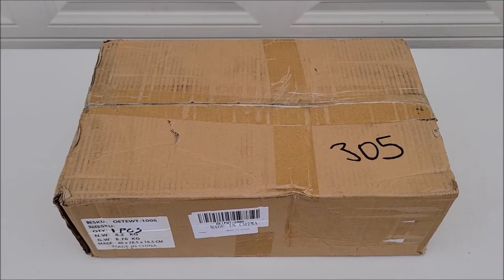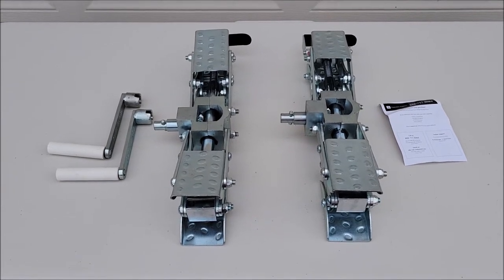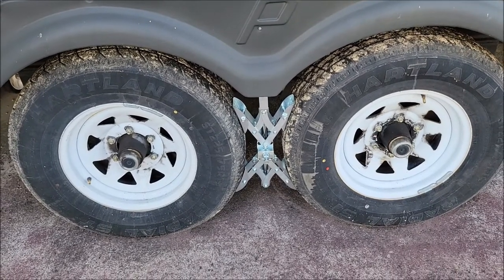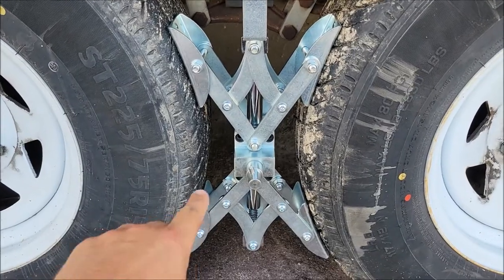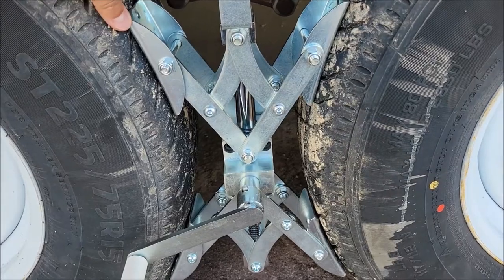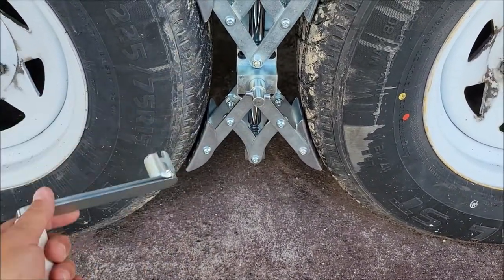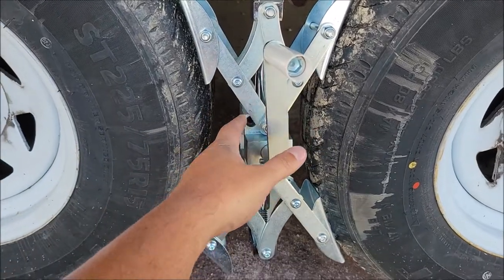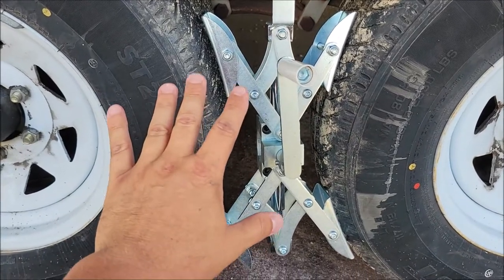Stabilize Your RV - OEDRO X-Chock Wheel Stabilizer - RV Upgrades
This is a set of OEDRO X-Chock Wheel Stabilizers that I got for the RV.

OEDRO x chocks wheel stabilizer for travel trailers
Save 70$ on the OEDRO using the coupon buy the camper wheel chock

About this product:
OEDRO Camper Wheel Chock Stabilizer, X-Chock Wheel Stabilizer for Travel Trailers Campers RV Tire Stabilizers with Z-Shaped Wrench, 2 Pack
[Upgraded Z-Shaped Wrench]: Compared to the traditional wrenches, our Z-shaped wrench takes just 6.04 seconds to fully extend the RV wheel chock; Its up and down rotation speed is faster than the side-to-side rotation of traditional wrenches.
[Fitment]: This camper wheel lock fits even the tightest wheels, retracting down from 4.72’’ and extending out to 9.84’’; Please note: Try to use our RV X-chock on a flat surface for additional security.
[Diverse Application]: Our wheel stabilizer is suitable for outdoor use and provides universal applications for vehicles like travel trailers, camping trailers, RVs, and fifth-wheel trailers.
[Anti-skid Design]: The wheel chock stabilizer features multiple raised wedges on the corrugated plate to increase friction and closely hug the tire so unstable shifting gets eliminated.
[Adjustable Corrugated Plate]: The RV tire chock has a large corrugated plate that can be angle adjusted to conform to tire curves on regular surfaces for a precise fit.
oEdRo X-Shaped Wheel Stabilizer with Unique Z-Shaped Wrench
WHY CHOOSE OEDRO X-Shaped Wheel Stabilizer?
Help secure your rv and make it secure and stable.
Unique Z-shaped wrench allows you to install more labor.
Anti-skid design and adjustable pedals enhance stability.
The appropriate distance can be adjusted within the range allowed by our products.
The material is durable and not easy to deform.
Unique Z-Shaped Wrench
The Z-shaped wrench allows you to install the product easily.
For up to 6.04 seconds, you can use this wrench to change the size of the stabilizer from minimum to maximum.
Instead of extra power drills and traditional wrenches, let you work better.
Adjustable Corrugated Plate
This corrugated plate can be angled to fit your tires.
It can adjust the Angle according to the curvature of your tire to maximize the surface area of your tire.
When the corrugated plate is tightly fitted to the tire, it will improve grip and make the rv more stable.
Anti-skid Design
The multiple raised corrugations increase the friction force.
The protruding ripple will fit tightly into the tire, preventing your tire from moving forward and backward.
Maximize the stability, safety and comfort of the rv, so that you can live a relaxed and carefree life.

Help the channel while shopping for items you already need and love: